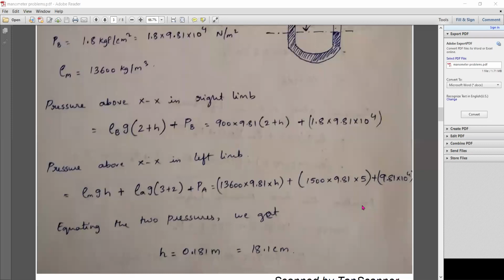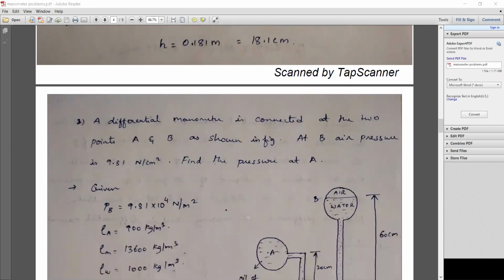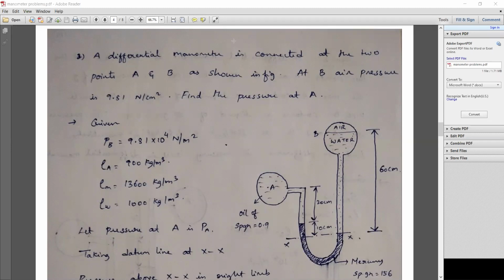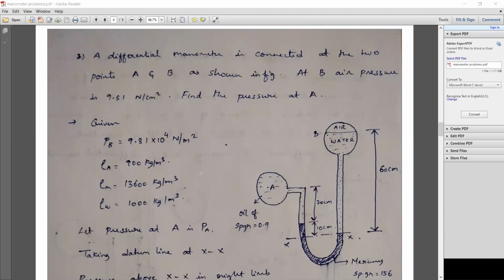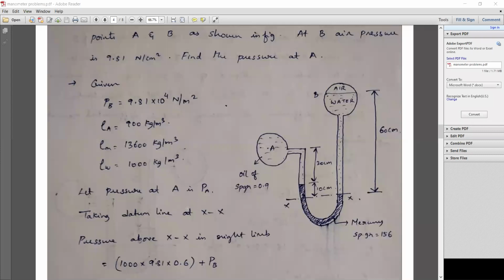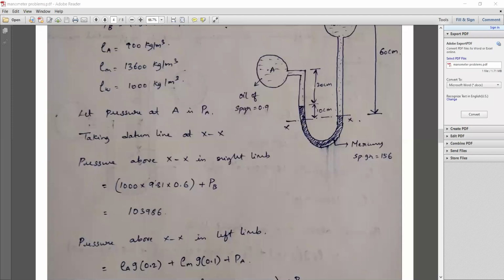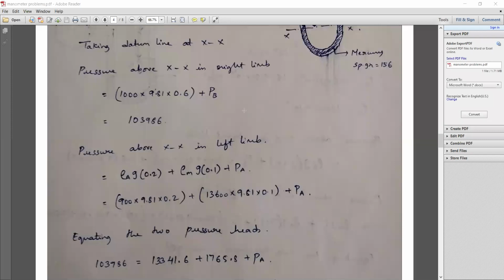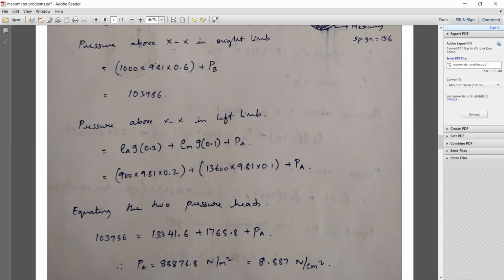FM/HM CLASS-9 MANOMETER PART-3